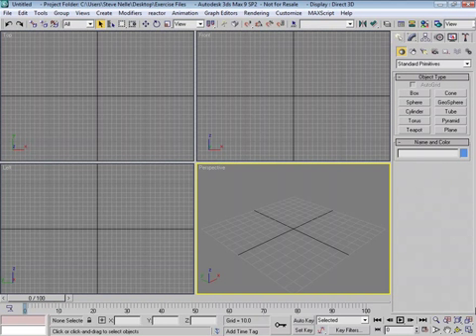00_02_howtouse